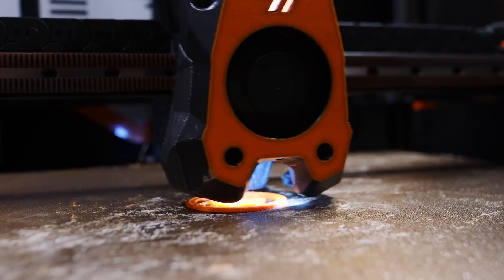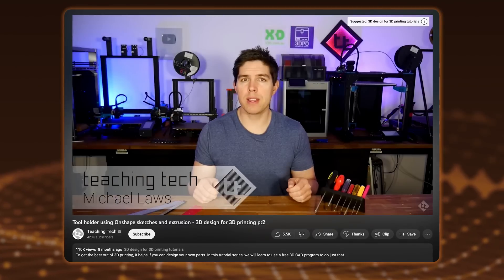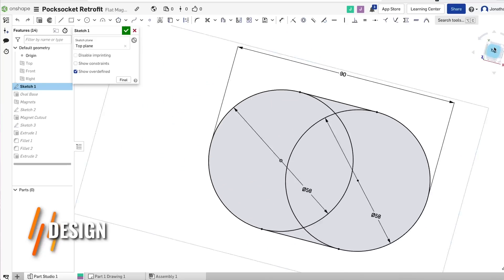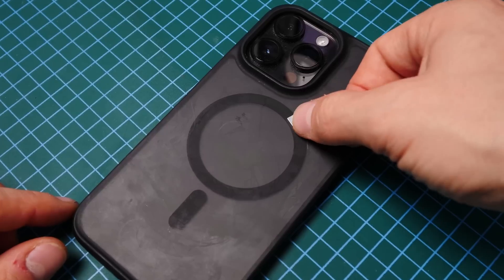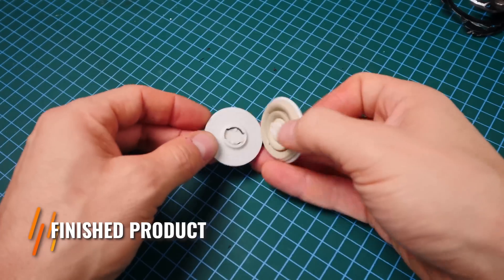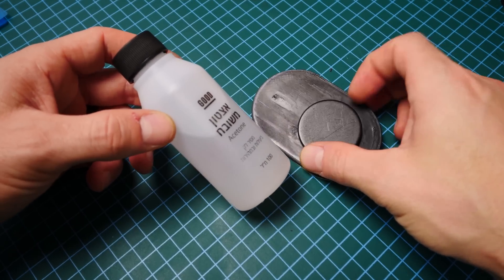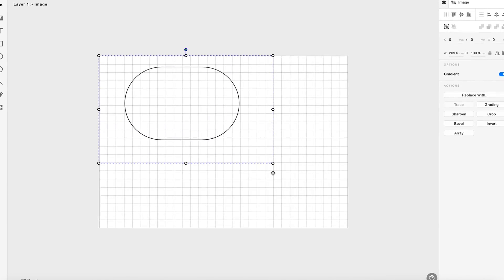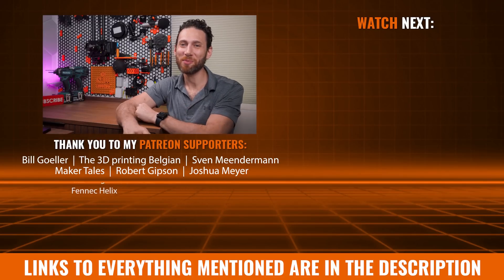Your Phone Has A Problem. 3D Printing Can Fix It.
In today's video, I share how I "fixed" and improved my phone.

In this video, I'm going to share how I used free CAD software, 3D printing, additional hardware and laser cutting to improve the ergonomics and usability of my iPhone 14 Pro Max.

While this might seem like a silly simple project stick around, because as we go along, I'm going to give you valuable insights into how I go about doing a project like this as a self-taught non-engineer maker.

00:00 Introduction
00:32 Project Requirements
03:49 Design
06:54 Prototyping
08:16 Finished Product
11:47 Conclusion & Project Review

👉 Check out the FREE browser-based CAD platform that I'm using.
👉 Magnetic ring wall holder for MagSafe on AliExpress